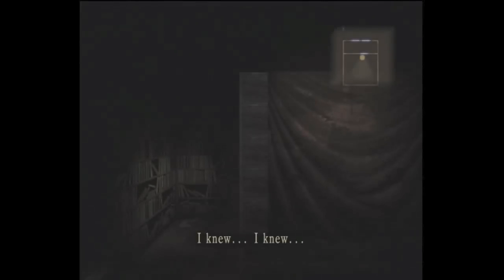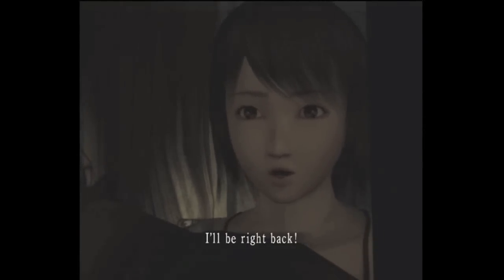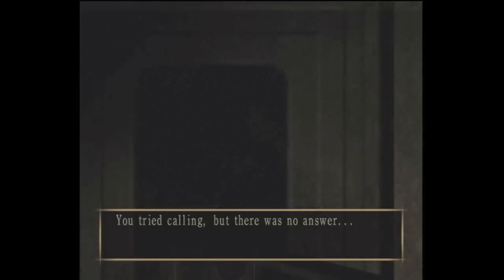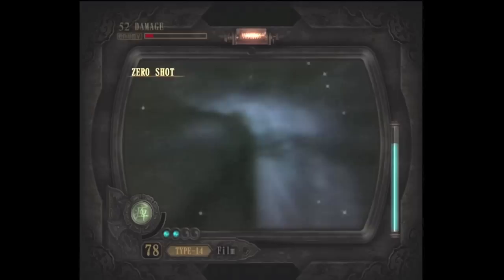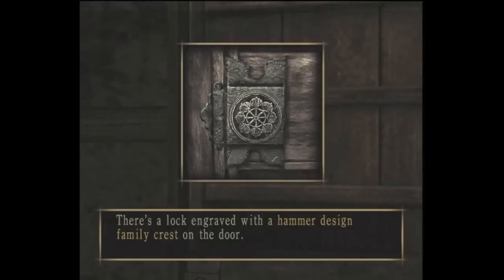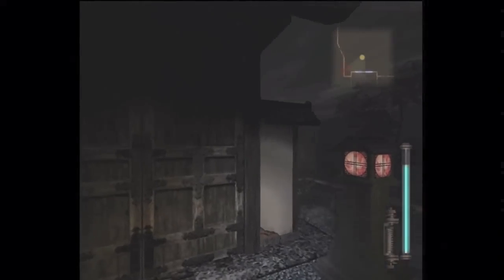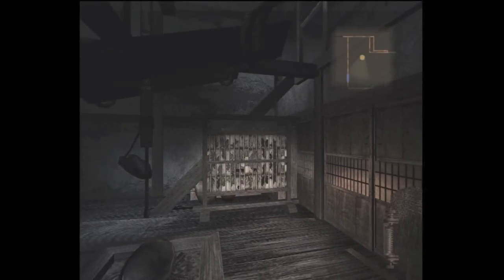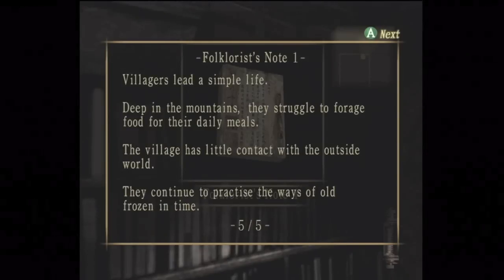Let's Play | Fatal Frame 2: Crimson Butterfly Director's Cut - Part 16 (Prisoner Mayu)